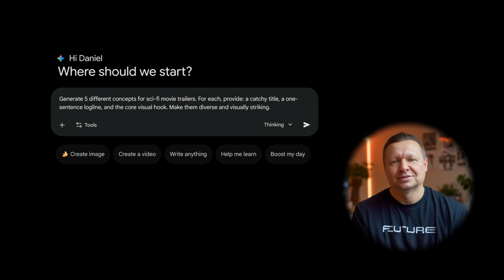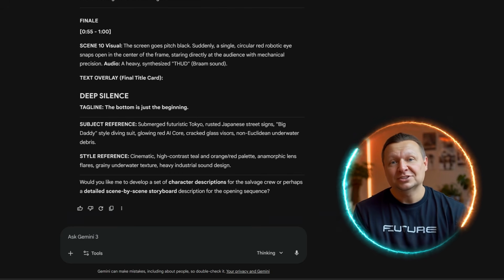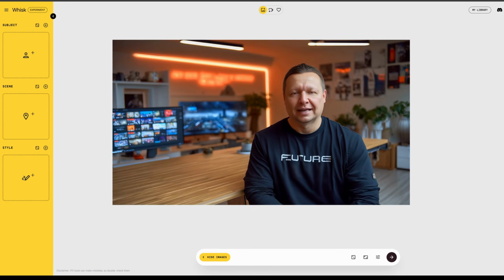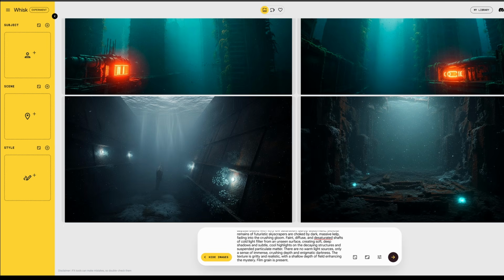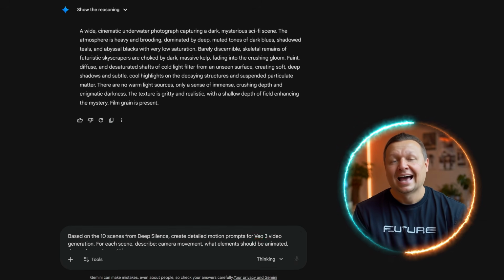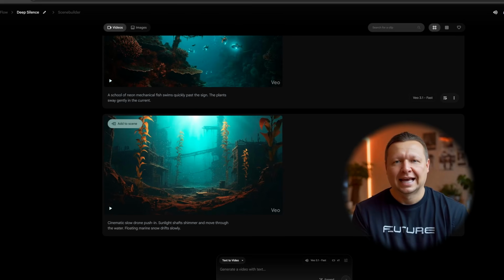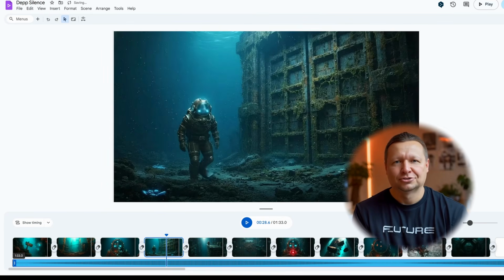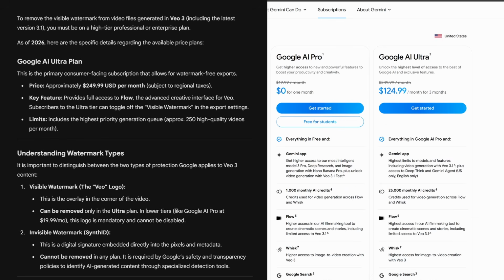Veo 3.1 & Gemini AI Film Production Workflow | Finally PERFECT Consistency!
In this VEO 3.1 tutorial, I'll show you a complete AI film production workflow using Google's Gemini and Veo 3.1 video model — the most powerful combination for achieving true character consistency across every scene. If your AI videos look different from shot to shot, this step-by-step guide solves that problem for good.

🛠️ Tools used:
Veo 3.1 (AI Video Generation)
Gemini (AI Scripting & Prompts)
Google Whisk (AI Image Generation)
Google Vids (Video Creation & Editing)
🔗  Music, SFX & Voiceover, generated with the NEW Eleven v4 Model from ElevenLabs.

👇 In this video, you will learn:

How to use Google Gemini to generate consistent character descriptions.
The secret workflow for Google Veo (Veo 3.1) to maintain visual style.
How to assemble everything professionally using Google Vids.
A real-world example of creating a seamless AI video from scratch.

⏱️ TIMESTAMPS:
0:00 - Intro
1:01 - Workflow
1:32 - Story and Script in Gemini
3:46 - Text-to-Image with Nano Banana
4:47 - Google Whisk
9:44 - Image-to-Video in Veo 3.1
12:18 - Final Editing
12:27 - Scenebuilder
13:49 - Google Vids
15:16 - The Trailer
16:09 - Conclusion
16:19 - The Dealbraker